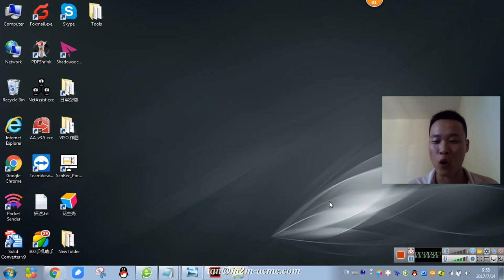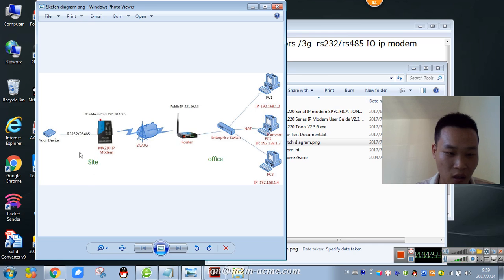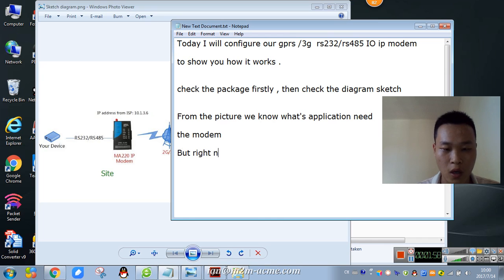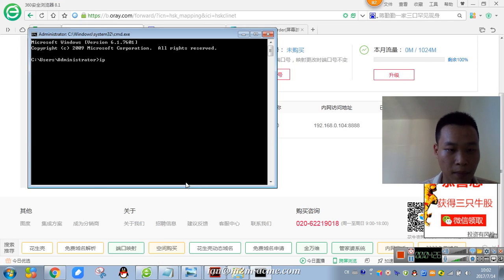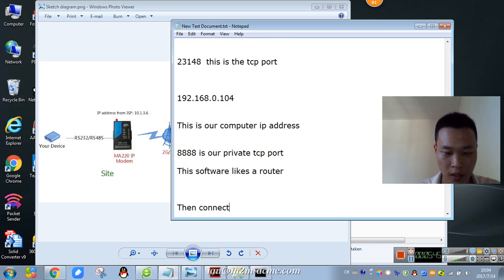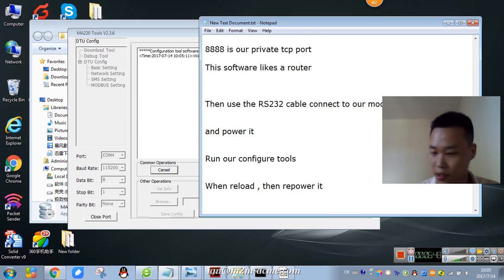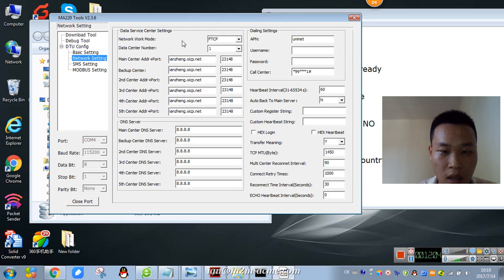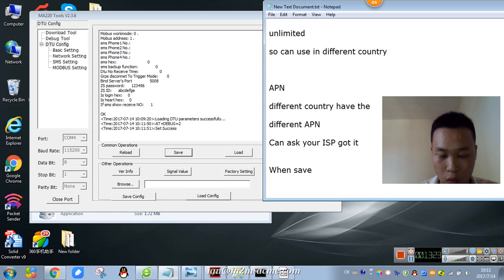MA220 GPRS 3G IP RS232 RS485 IO modem working vedio configure vedio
MA220 serial GPRS modem , RS232 modem,  3G WCDMA modem , RS485 IP modem , M2M ACME modem